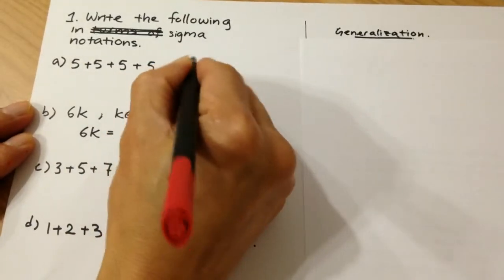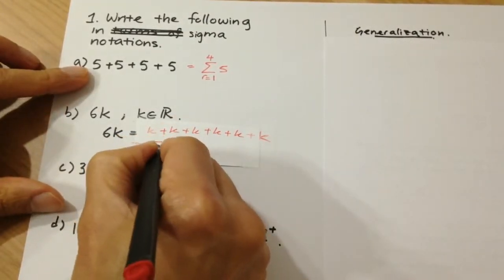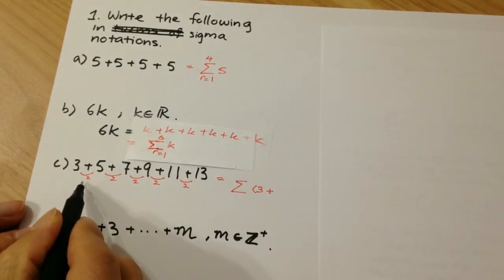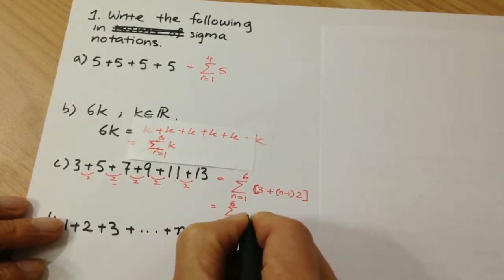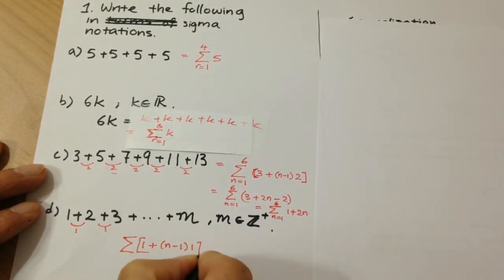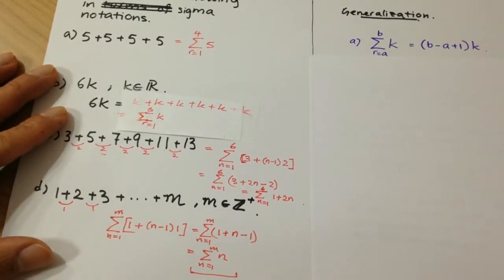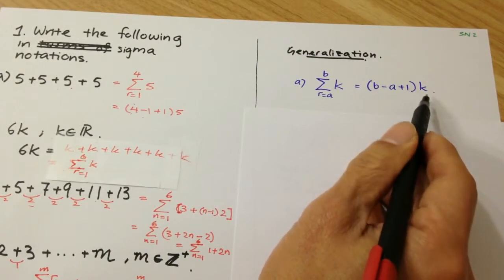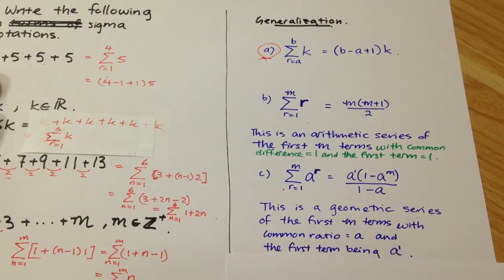sigmanotations2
Sigma notation - concerning sum of a constant and geometric series.